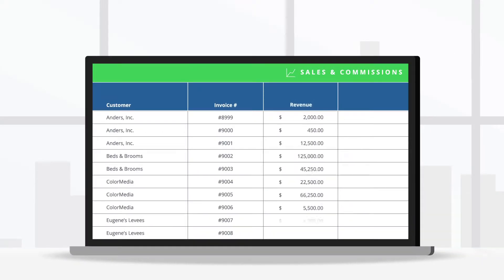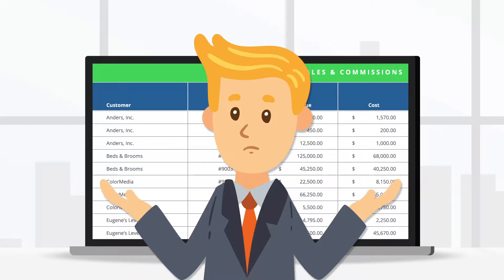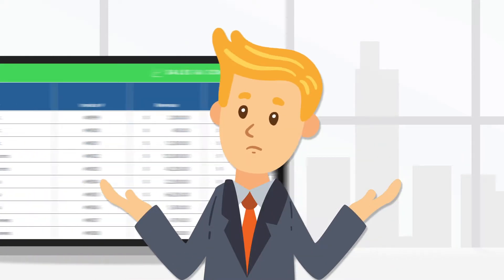Sales and Commissions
Why are my sales figures so difficult to find right when I need them - in front of my customer? Answer these critical questions, right now.

I am walking into a smaller customer - what lines and part numbers am I selling them?
How are my personal top accounts doing?
Which manufacturers drive my personal commissions?
I am meeting my distributor partner - what customers do they sell my lines to?